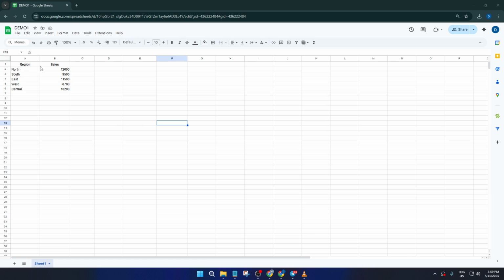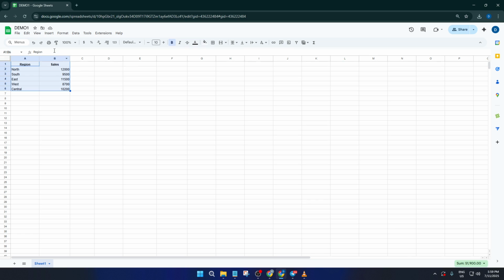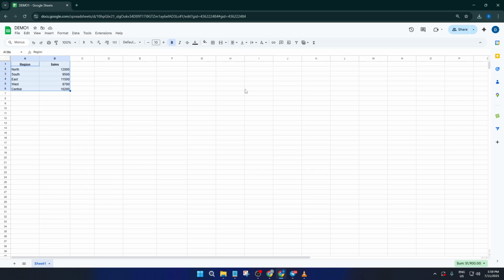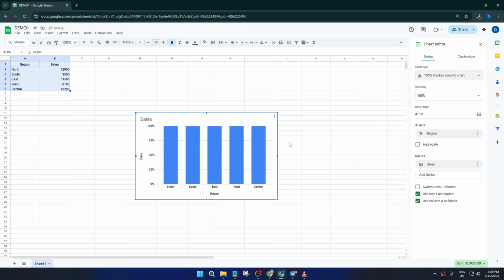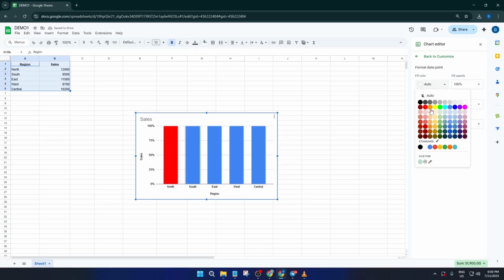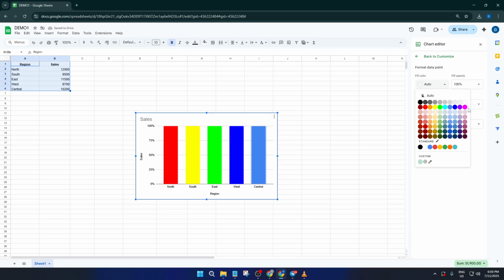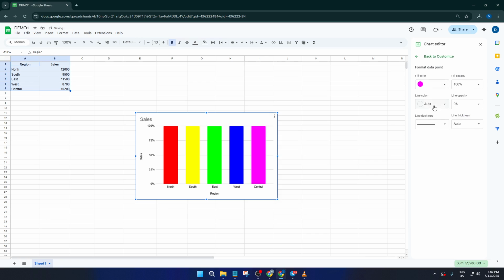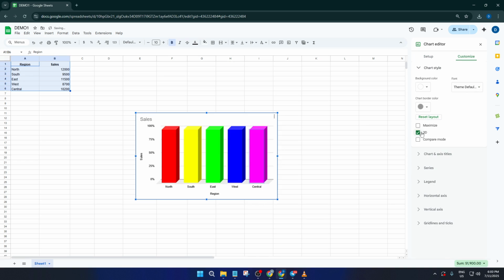How To Create 3D Column Chart In Google Spreadsheet (Easy Guide)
Learn how to create a stunning 3D Column Chart in Google Sheets with this step-by-step tutorial! This video guides you through the entire process, from preparing your data to customizing and editing your 3D chart for maximum impact.

Supported Platforms: Google Sheets on Web (Chrome, Firefox, Edge), macOS, and Windows.

Whether you're visualizing business data or personal projects, this tutorial makes it easy to upgrade your spreadsheets with professional-looking charts!